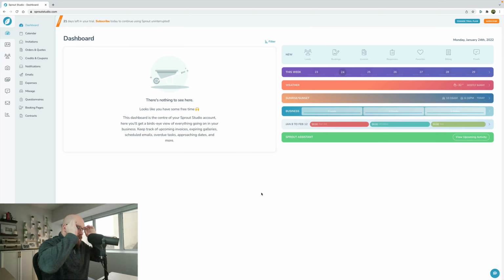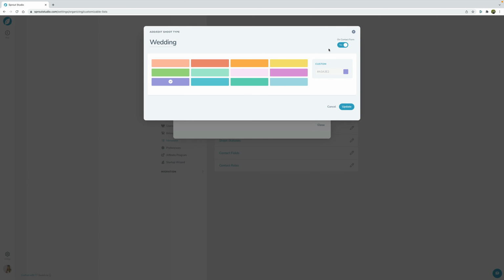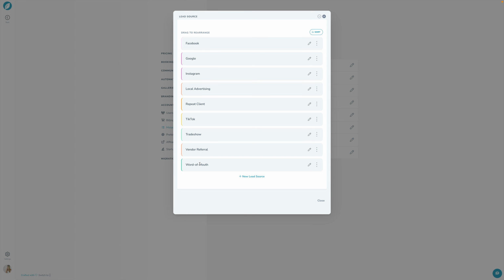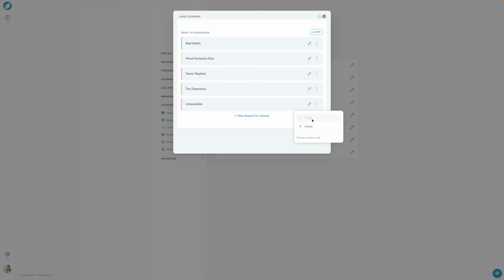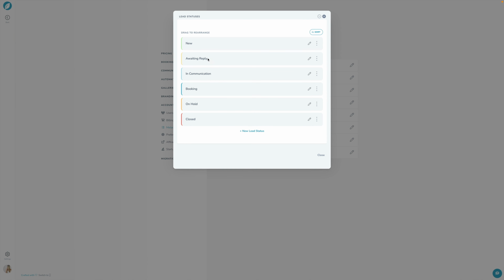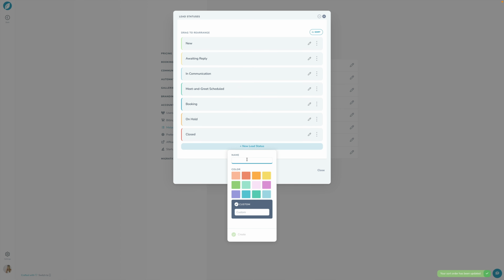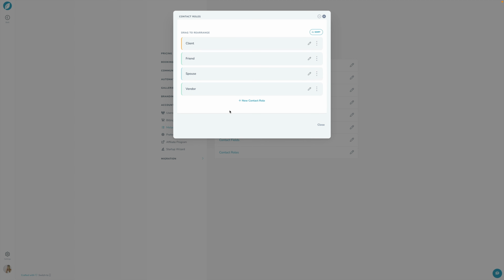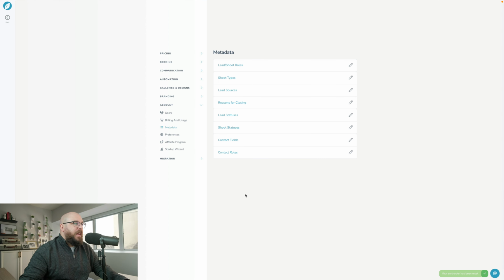Lesson 2: Set up your "Account Metadata" | Sprout School - Module 2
Follow along in your account so you can:
✔️  And more!